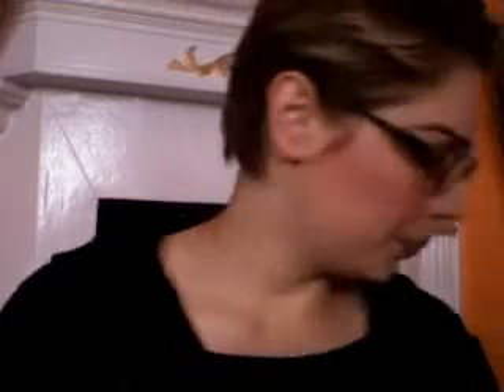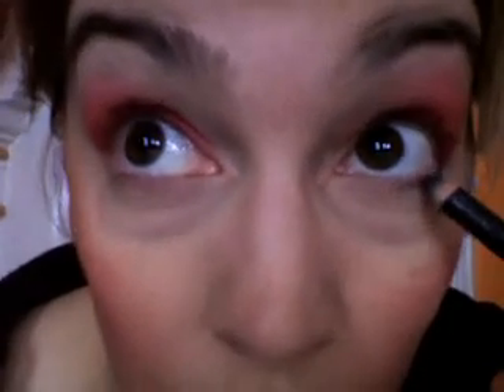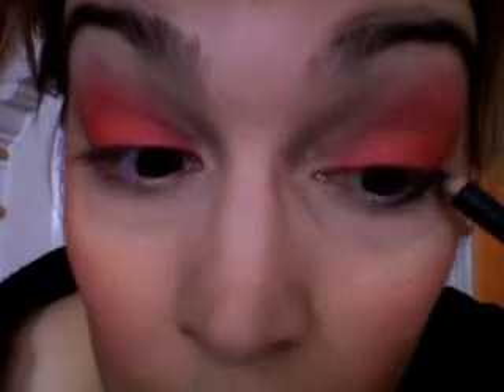Cinnamon Pt. I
Part I, Cheeks and Eyes

I bought this crap with my own money.  These bastards don't pay me a damn cent for my opinions.